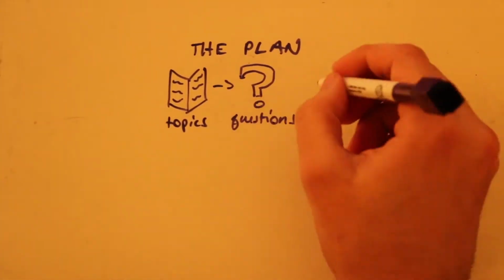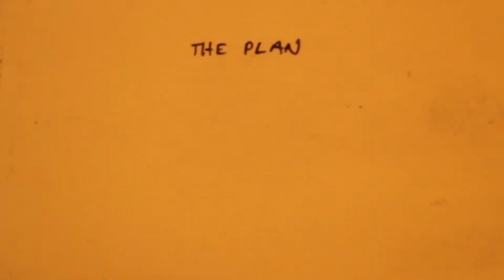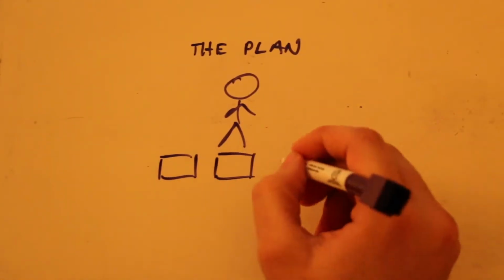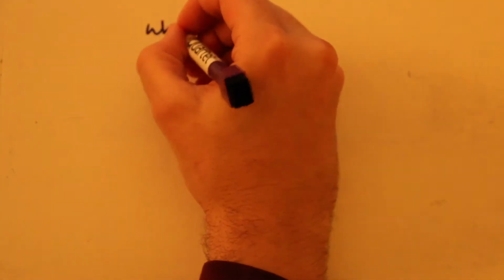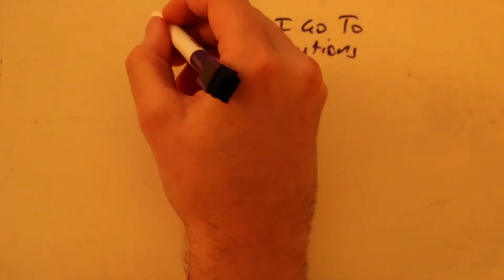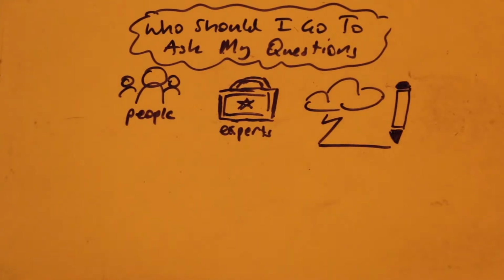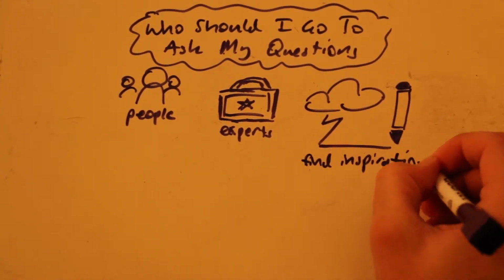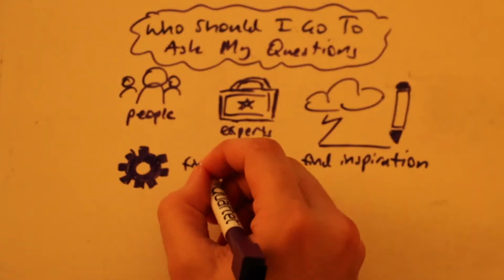Whiteboard Session: research design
This episode of The Design Edge: stories from the trenches (Whiteboard Sessions) centers around Seth's idea of an introduction to research design (conceptually and foundations of implementation for problem solving in design sprints or otherwise)!

This is our seventh in our series of whiteboard session videos!